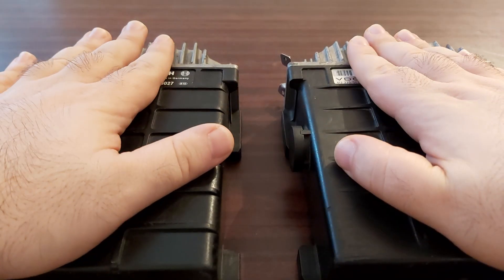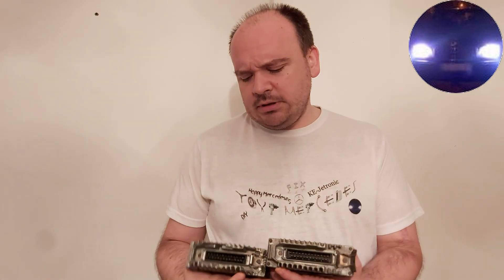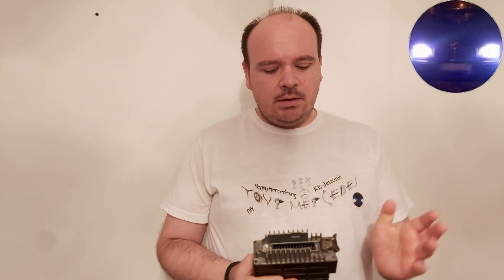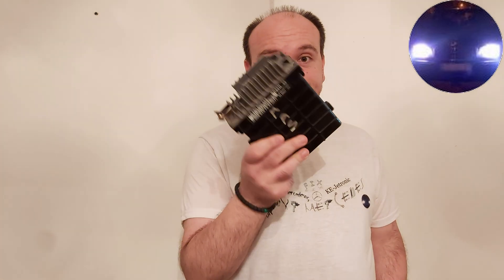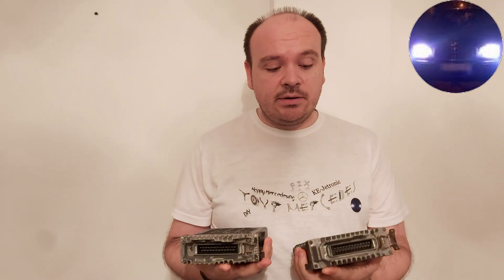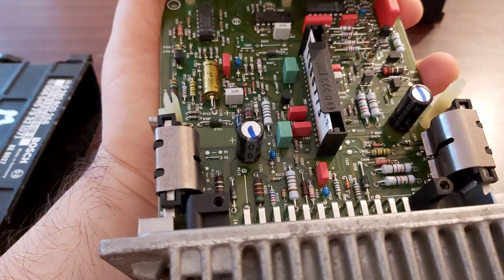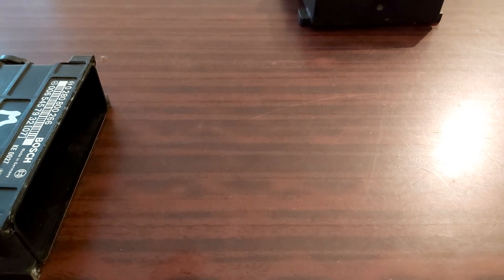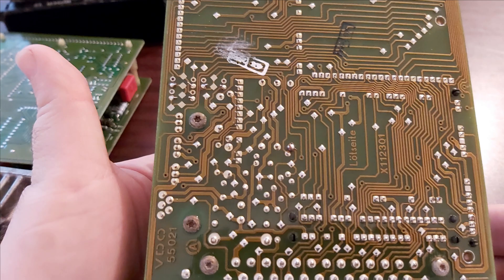㉦Mercedes Ke-Jetronic㉦ - 💻Two ECUs💻, two different systems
For all of you to understand the system in brief - Developed in 1973 and being mounted into cars up to 1993 as it went in history. But why these to letters!?(KE) K(from German "kontinuierliche Einspritzung" meaning continuous injection, without interruption) the MECHANICAL injection system on which the fuel starts flowing from the fuel tank sucked by the FUEL PUMP and delivered to the FUEL DISTRIBUTOR which sends fuel to the INJECTORS while the majority of it flows through the FUEL PRESSURE REGULATOR through its return line back to the fuel tank again. The letter E(from German "elektronisch gesteuerte Gemischanpassung/electronically controlled mixture adaptation) has to mark the electronic sensors (the development starting from early eighties) which had to inform the ECU about the current state of the engine so that the ECU(Electronic Control Unit) then could create current signal in mA(miliampers) and send it to four crucial components for the system - the EHA(the electro-hydraulic actuator,a unit consisting of a magnet, an electromagnet and a baffle plate) which had to fine tune the engine in each of its phases, the ICV(the idle control valve), the unit which was predicted for the engines perfect idle, the X11(the diagnostic socket) where the duty cycle(the ideal mixture) was adjusted and the X11/4(the code reader) - the socket which from any codes were read if present using an OBD1 scanner.
An extraordinary mechanical port injection system which could be fully repaired in your own garage using a multimeter and a pressure gauge only for its fine tuning, together with some common tools.
"Happy Mercedesing"